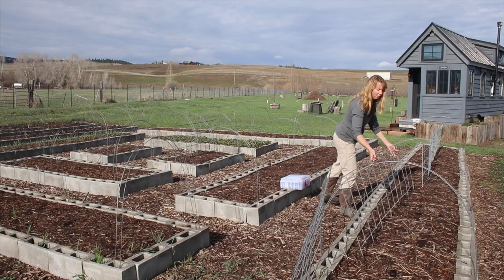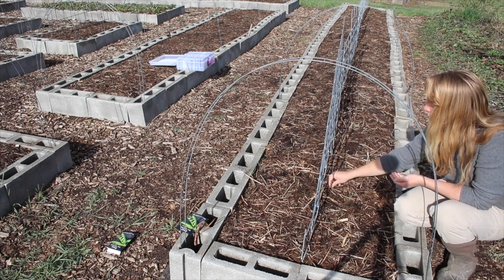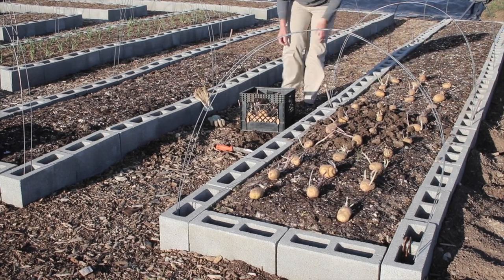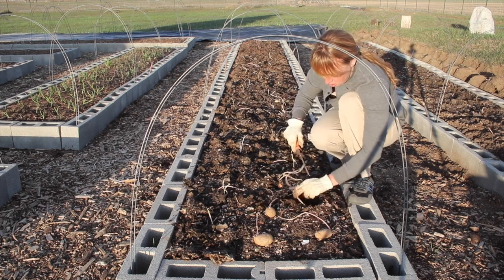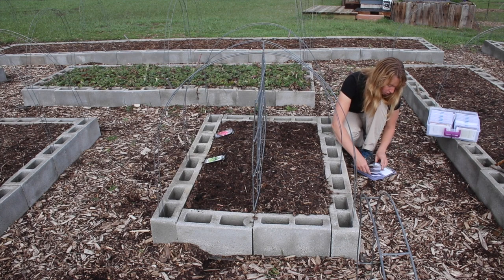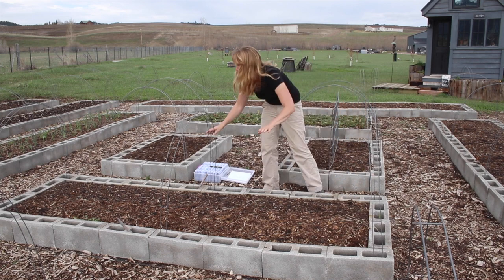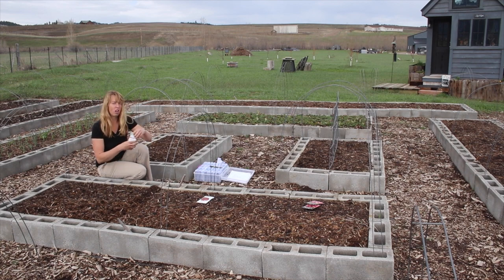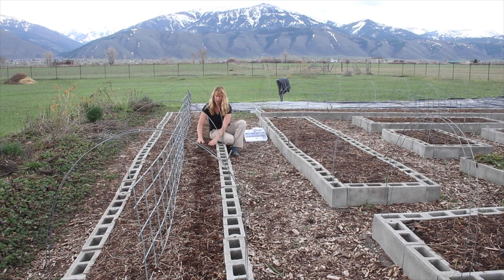Garden Planting Start to Finish, Climate with NO First & Last Frost Dates, Life in the WY Mountains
Getting everything planted for the year here in WY just after the snow pack melted. What, how, and why I plant each year. This could be your spring, fall, or even winter garden if you live in a warmer area! Post with a long list of good heirloom seed companies I am aware of
If you are new to my channel and Fy Nyth (Welsh for "My Nest") in general, welcome! I'm Ariel. Along with my husband Clay, our dogs, cats, bees, and some poultry, we live in a tiny house on wheels in the mountains of western Wyoming and are working on setting into our own new little homestead. I've been living this lifestyle since 2014 and my wonderful partner has joined me more recently. What will you find if you follow the channel and watch the videos?

Many thanks to all of you amazing people! If you really value the info you find on my channel, are very comfortable yourself, and really want to give a gift in return, our Paypal account address is . Or better yet, go do something nice or helpful for someone else around you and pass it on!